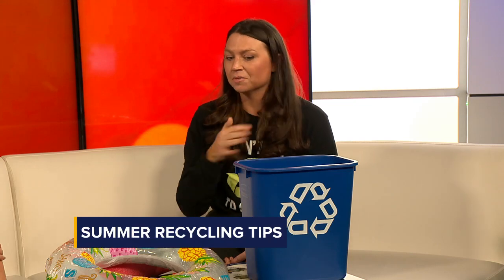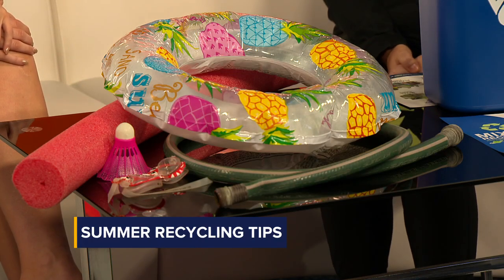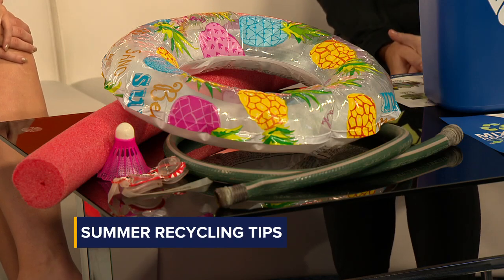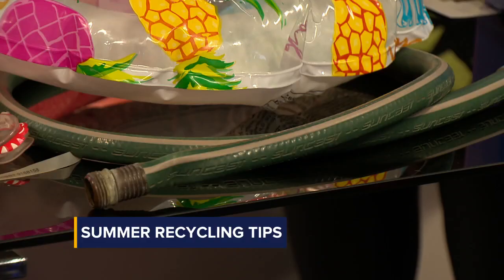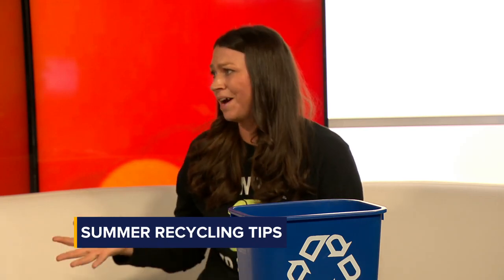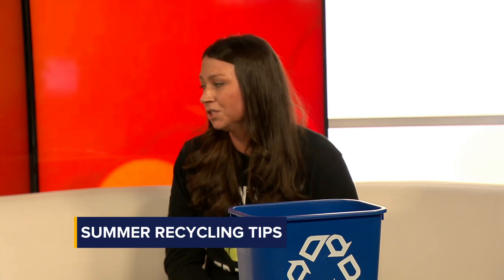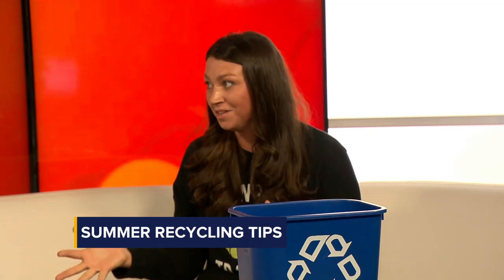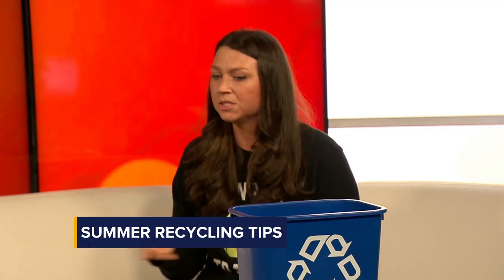Millennium Recycling shares summer recycling tips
Marissa Begley with Millennium Recycling visited to share some summer recycling tips.